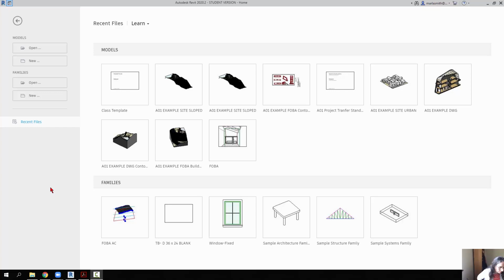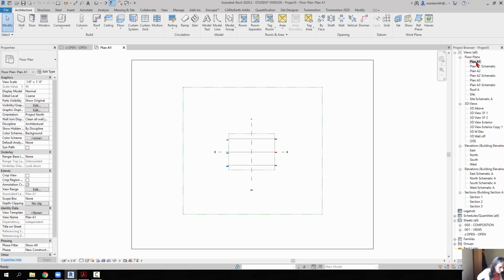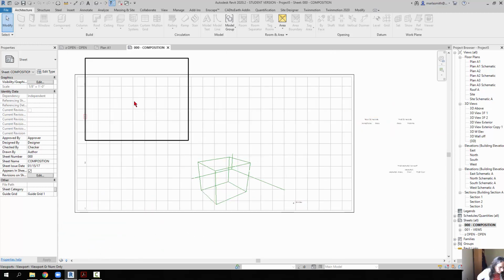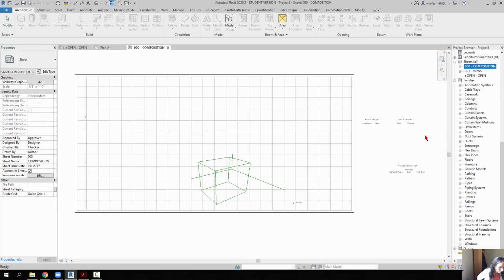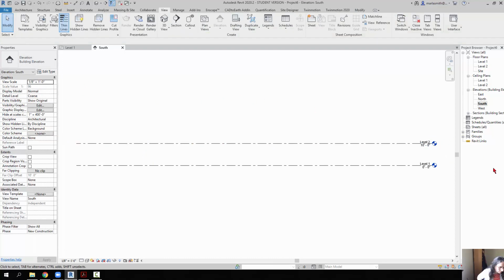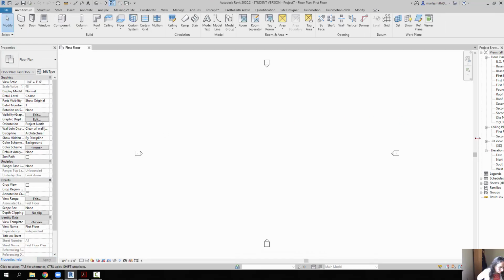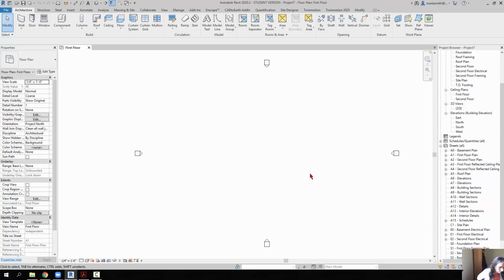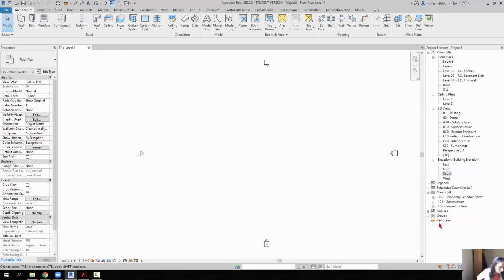Revit Template Review